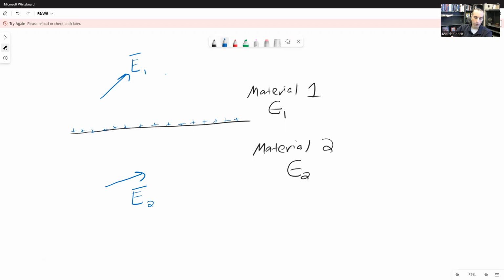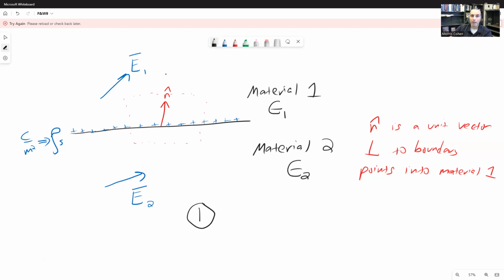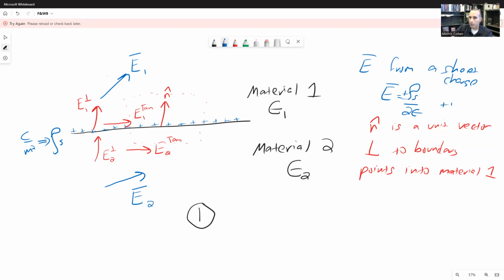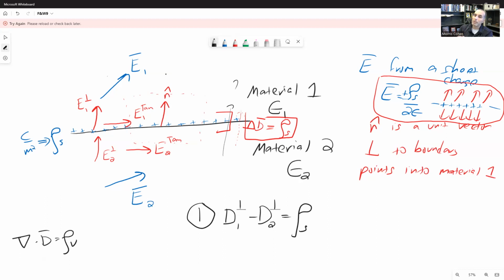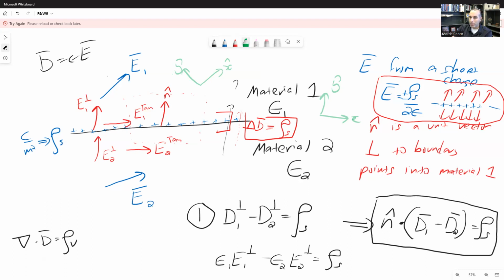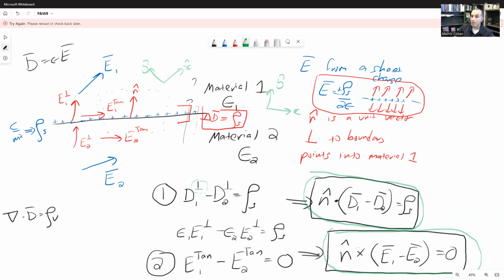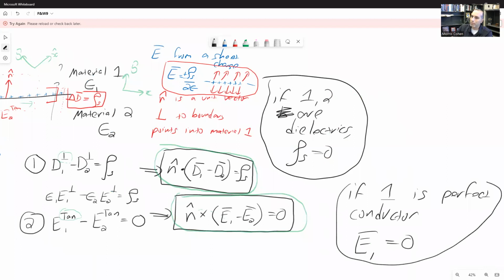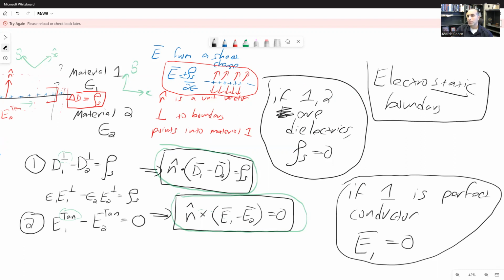Electromagnetics for Engineers Lecture 21 Electrostatic equations and boundary conditions (Part B)